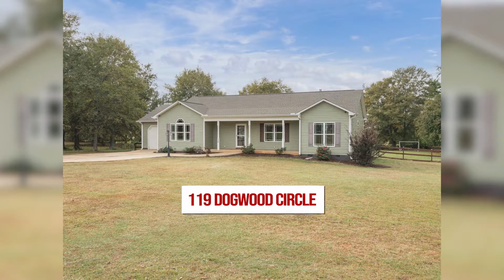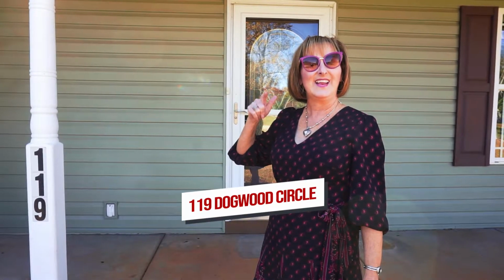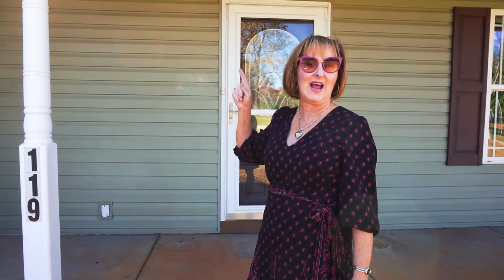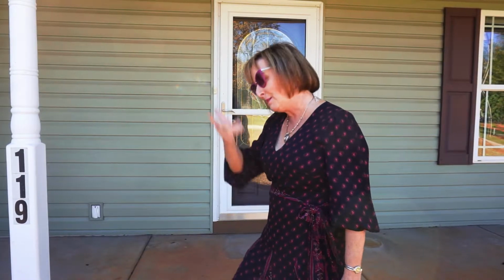South Carolina Homes for Sale: 119 Dogwood Circle - New Listing